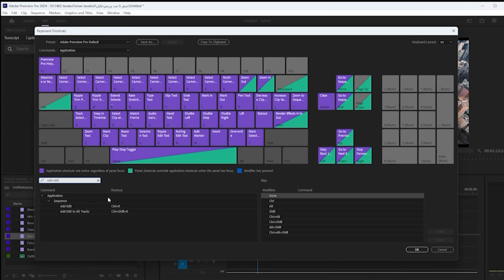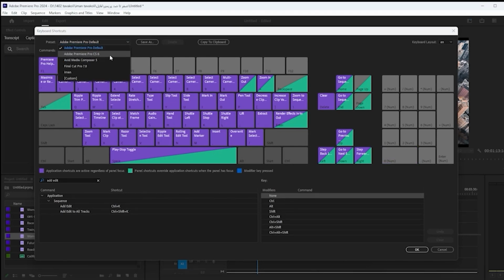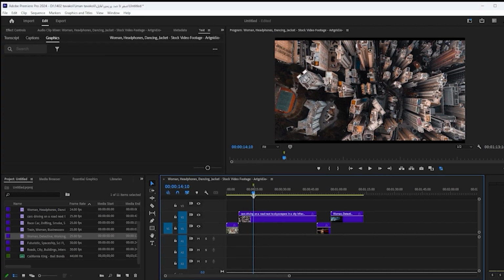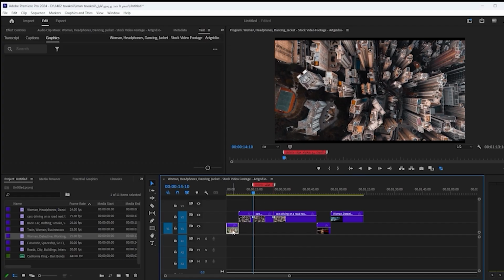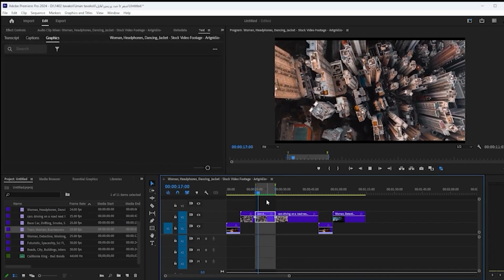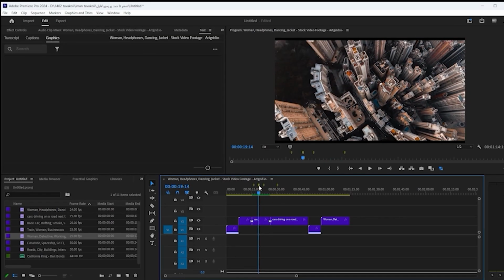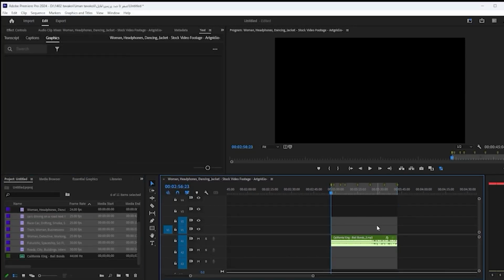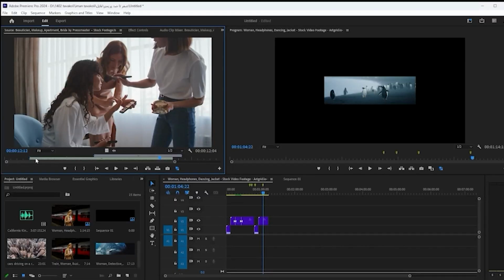The Secret Weapon of Pro Editors in Premiere Pro! 🚀 (Markers & Shortcuts Guide)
Have you ever wondered how top-tier video editors cut massive projects with lightning speed? The ultimate secret lies in mastering the exact timeline tools we are breaking down in this video! In this session of our Premiere Pro masterclass, you will discover how to customize your own keyboard shortcuts, turn tedious cutting into a single-click action, and optimize your workspace to drastically slash your editing time. If you are tired of struggling with awkward default keys, the exact remapping techniques shown in the first few minutes will completely transform your editing workflow.

But we didn't stop at shortcuts. We dive deep into one of the most powerful features for team collaboration and professional pacing: Timeline Markers. You will learn how to use markers for seamless sound design, color grading handoffs, and a mind-blowing trick using Automate to Sequence to generate rough cuts automatically matching your markers. We also uncover hidden shortcuts, like holding Alt to manipulate audio and video independently and applying uniform transitions to multiple cut points instantly with a single command. Make sure to watch until the very end so you don't miss these game-changing hacks, subscribe to the channel, and join our Telegram group to download the full Adobe shortcuts PDF cheat sheet!

​00:00 Introduction to Markers & Keyboard Shortcuts in Premiere Pro

00:29 How to Customize & Remap Keyboard Shortcuts for Speed Editing

02:20 How to Save and Export Your Custom Shortcut Presets

03:30 Downloading the Complete Adobe Shortcuts PDF Cheat Sheet

04:00 Mastering Timeline Markers (M Key) & Navigation Essentials

05:17 How to Use Marker Notes & Colors for Team Editing Workflow

06:48 Ripple Deleting Gaps and Managing Sequence Markers Simultaneously

08:32 How to Quickly Enable or Disable Clips with Shortcuts (Shift + E)

09:01 The Slash Key (/) Trick: Creating In/Out Points for Instant Rendering

09:40 Hidden Trick to Select All Cut Edges & Apply Mass Transitions (Ctrl + D)

11:13 How to Move Clips Up & Down Timelines Vertically Without Slipping

12:15 Jumping Instantly Between Next and Previous Markers

12:50 Automate to Sequence Tutorial: Cutting Automatically to the Beat

15:05 Separating Audio & Video Selection Using the Alt Key Trick

16:05 Conclusion & Final Pro Editing Tips